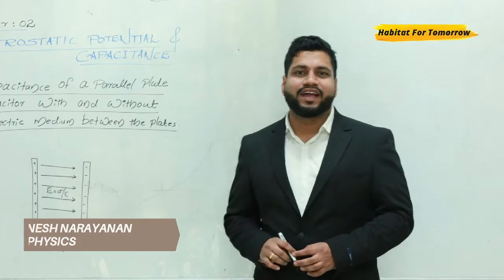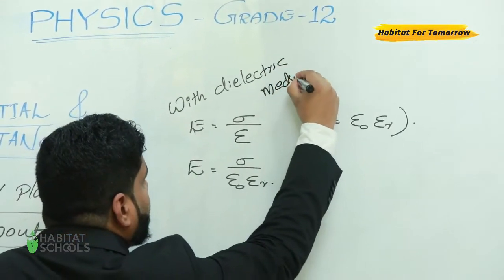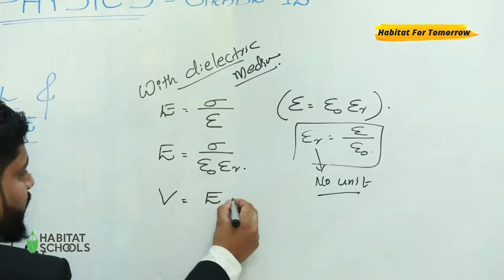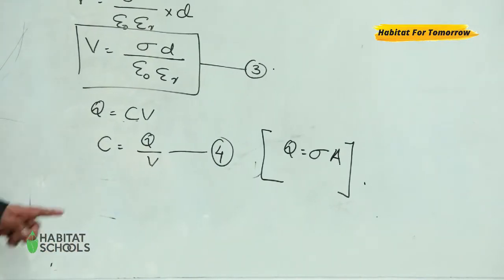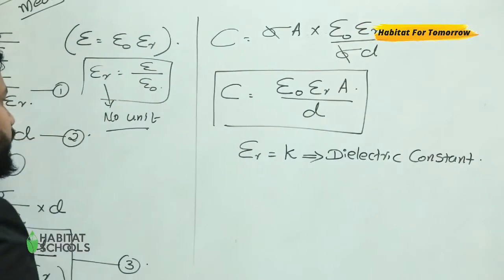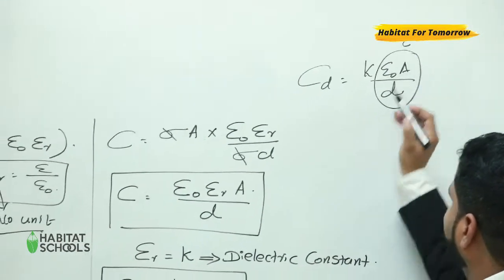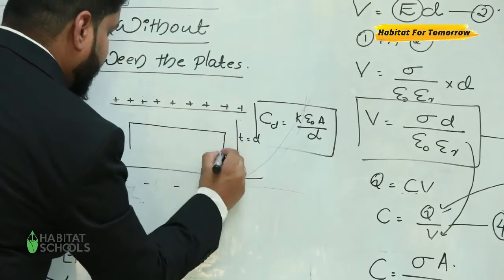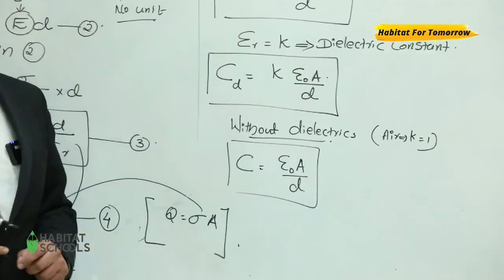Physics | Chapter 2: Electrostatic potential and capacitance | Ep 6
Habitat For Tomorrow - Habitat Online Learning Video Series
Grade:12
Subject: Physics
Chapter 2: Electrostatic potential and capacitance | Capacitance of a parallel plate capacitor with and without dielectric medium between the plates
Lecture by: Dhanesh Narayanan